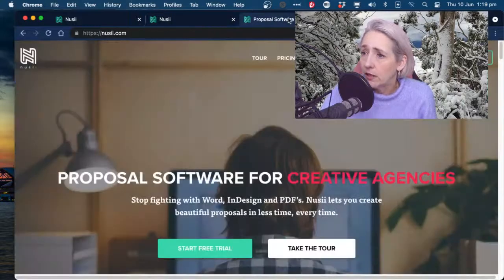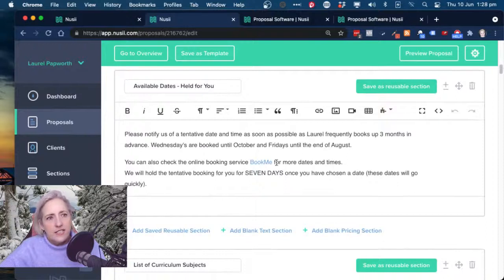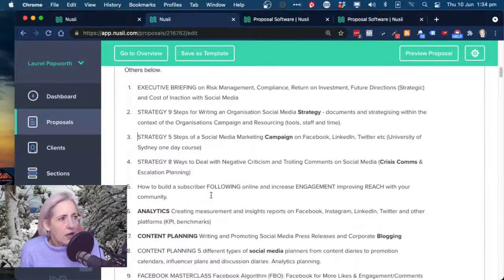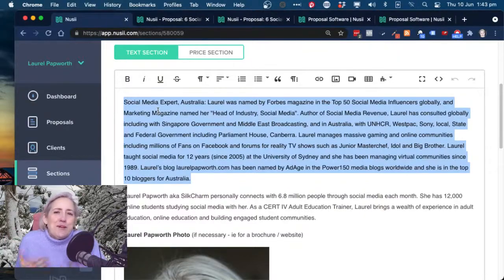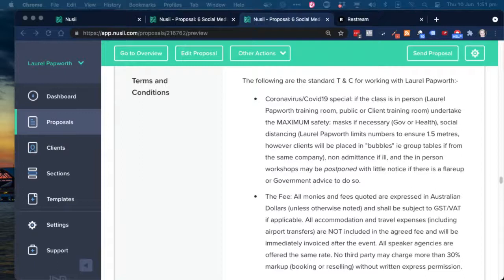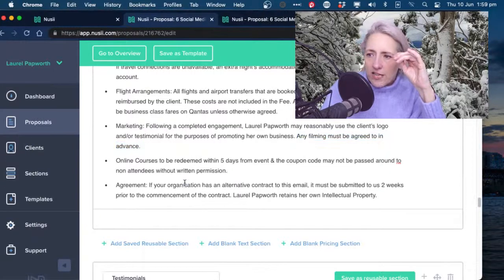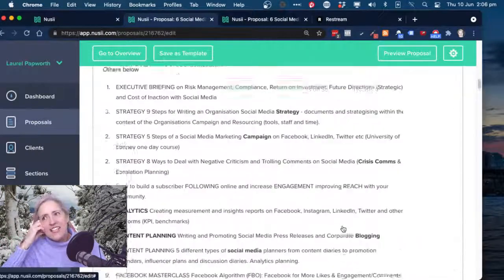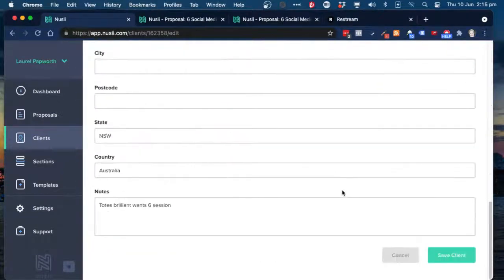Lecture: How I Write a Social Media Proposal for Social Media Managers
NUSII for proposals (my partner link)
RESTREAM for multiplatform broadcasting (my partner link)
for all your y'know social media stuffz.